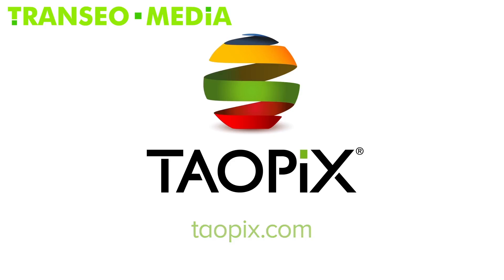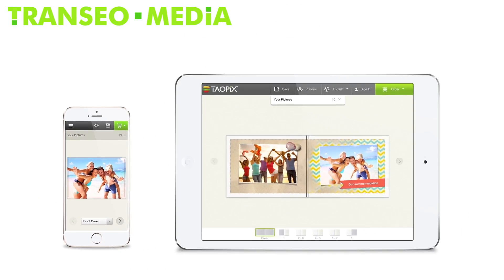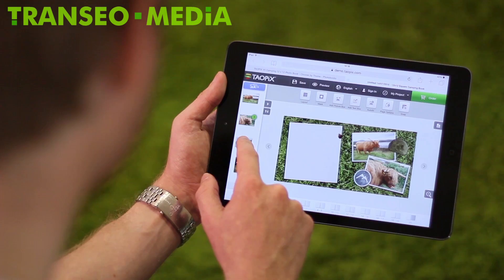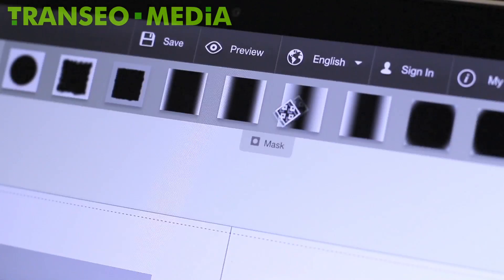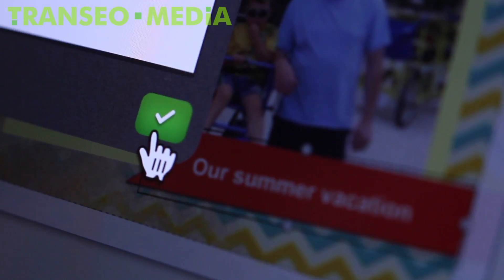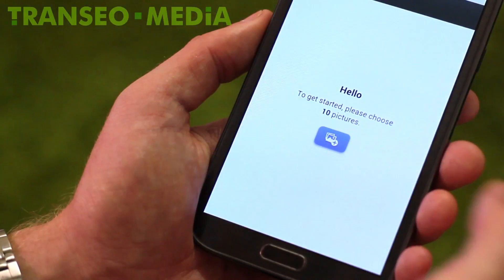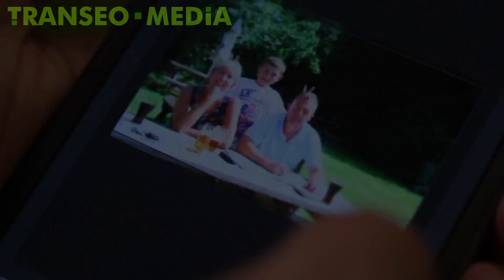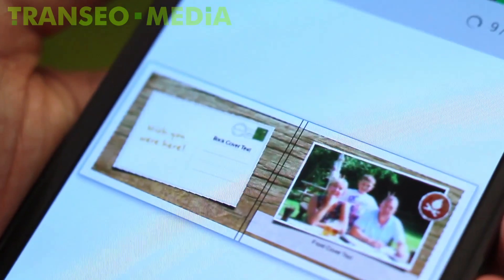Inspirational mobile engagement with pictures